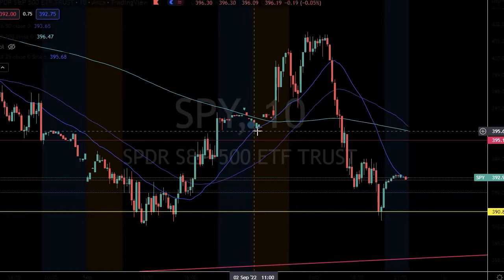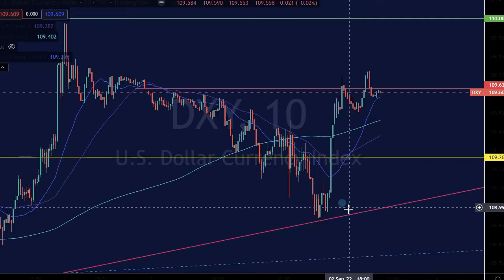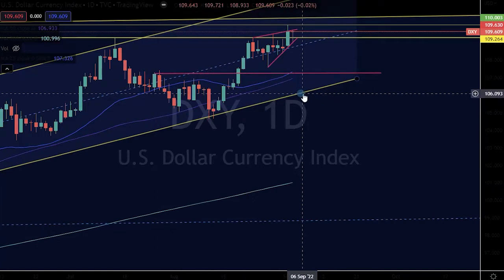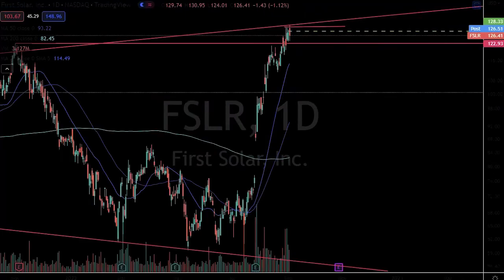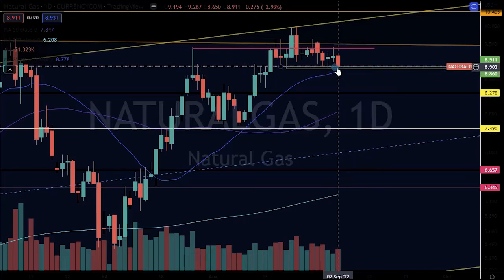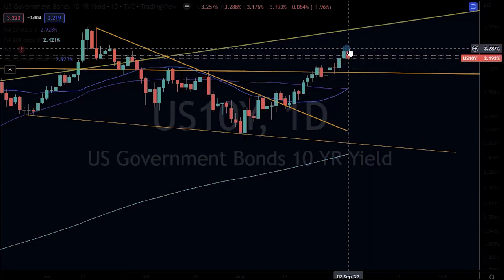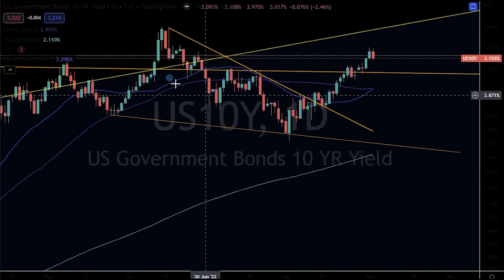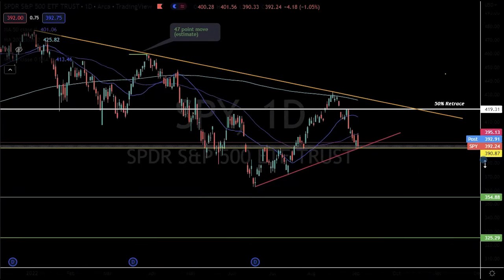Markets Under Pressure: Dollar may have put in short term high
Discussing the major indices and correlations.
SPY
QQQ
DXY
Gold
Silver
Oil
Natural Gas